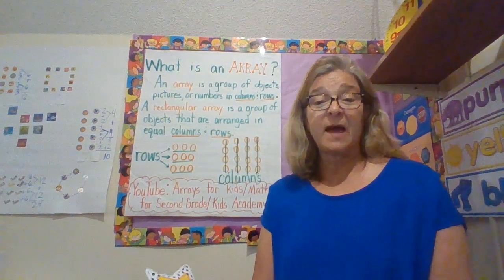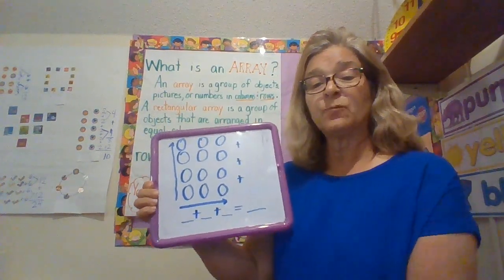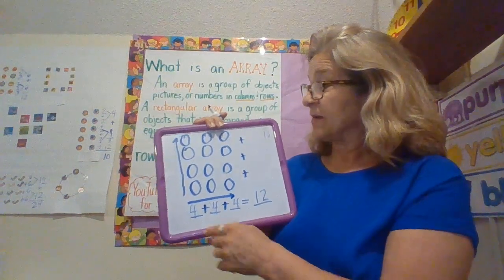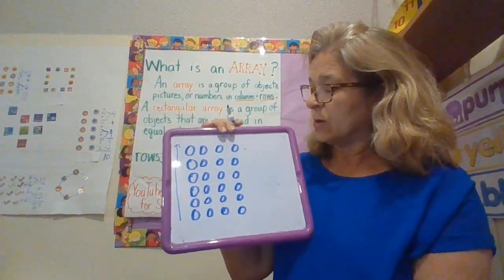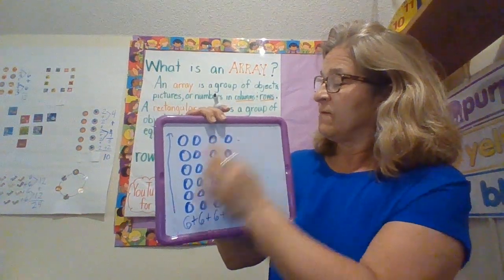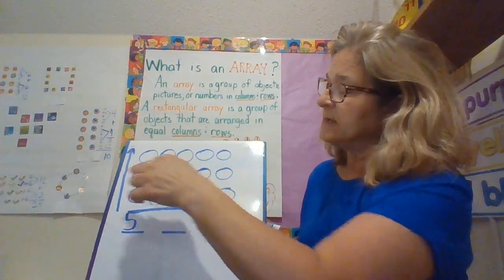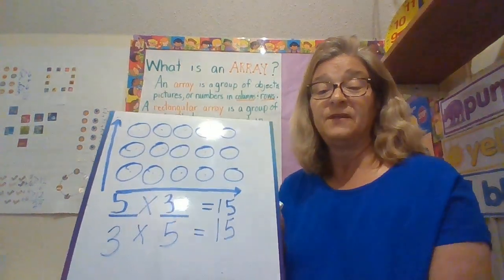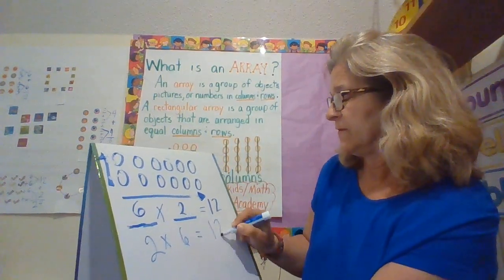Array Day 3